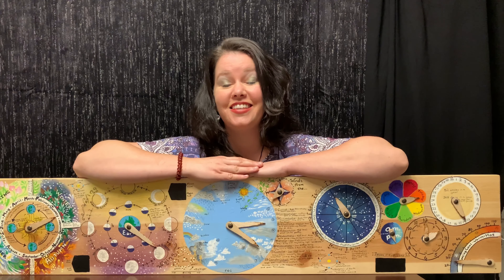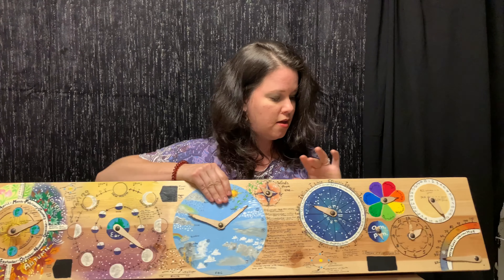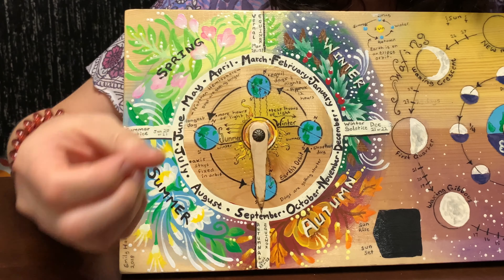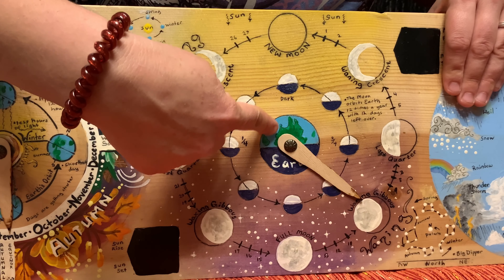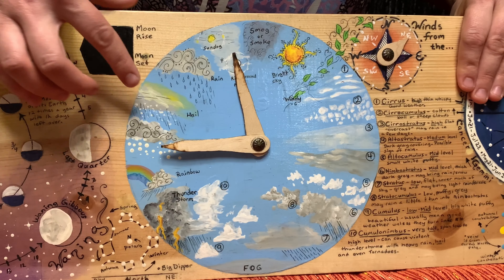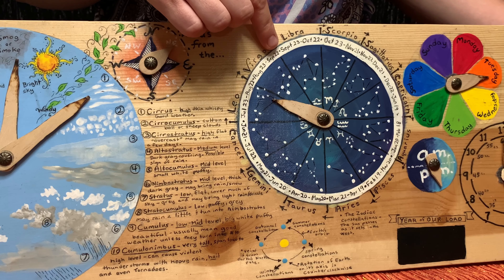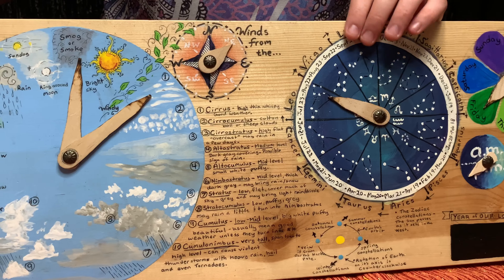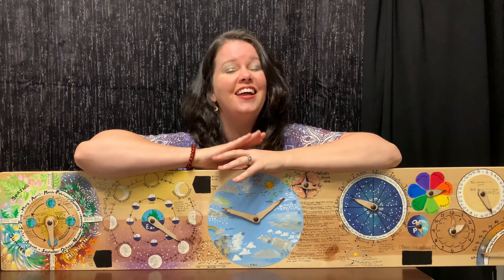How to Make a Unique Weather Chart for Educating Your Kids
Make a unique weather chart that helps you teach your how kids keep track of the seasons, the calendar, the weather, the time, and  much more. In this video I will show you a unique way that you can develop your own weather chart, that you can format for your own interests and hobbies.

🔴Let’s connect:

FB.me/WiththePod

Instagram.com/WiththePod

Twitter.com/WiththePod

Join us in making life an education, where kids love to learn for life.